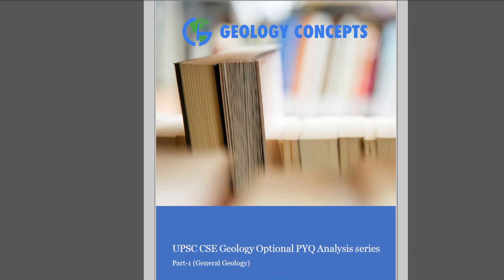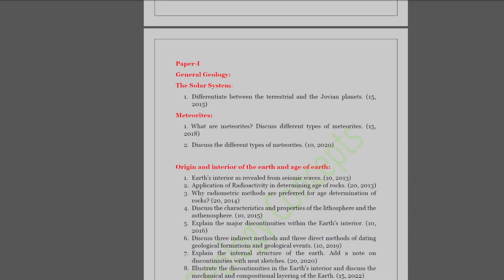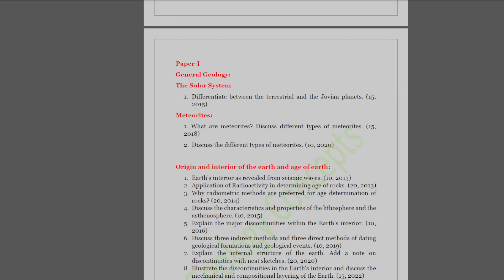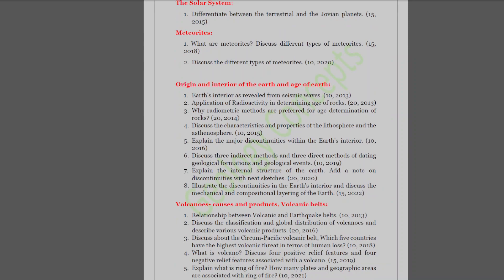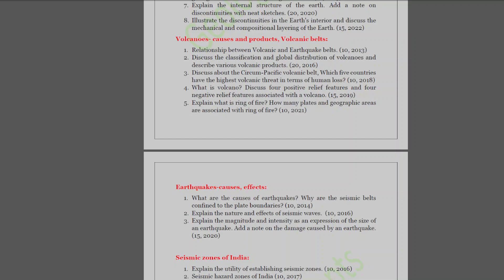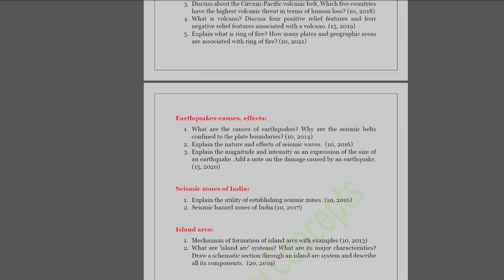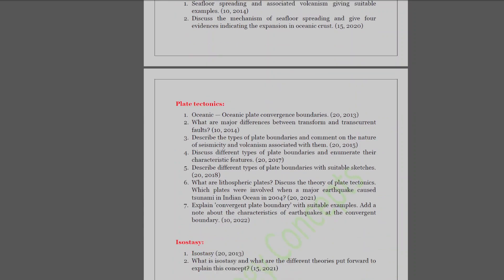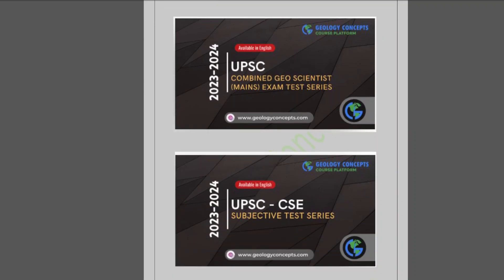UPSC CSE Geology optional PYQ analysis series | (Part-1)